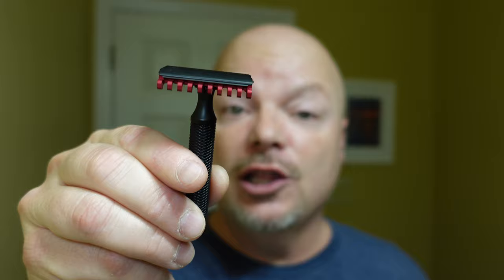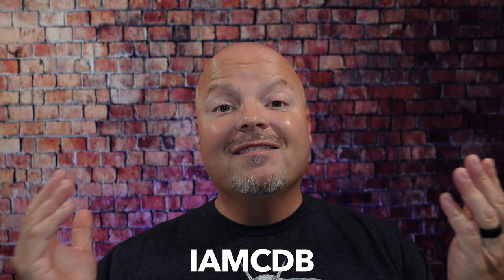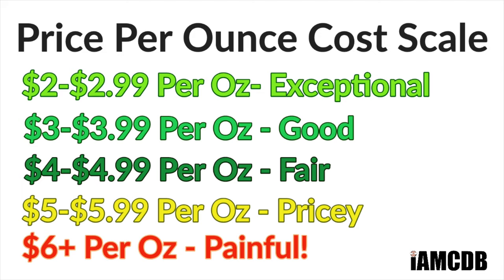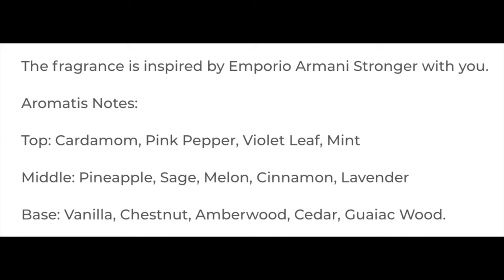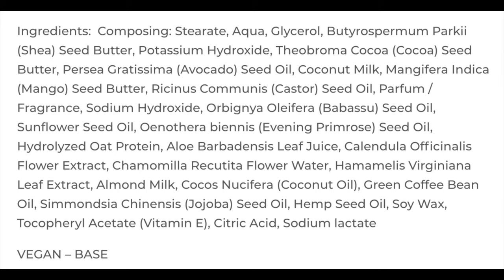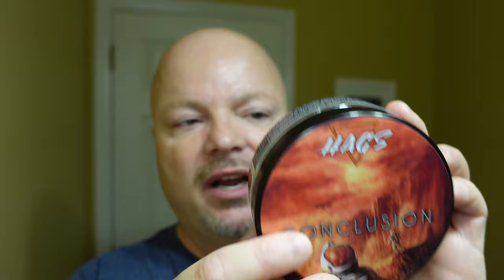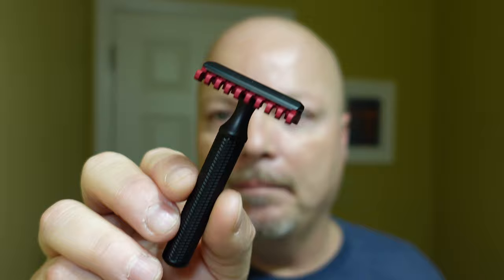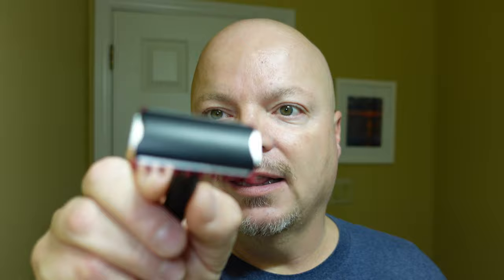Hags Conclusion | Karve AL OC-F | PAA Switchback 400 | Fine Platinum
Hags Conclusion Scores:
Price   2/5
Scent Quality 5/5
Scent Strength  4/5